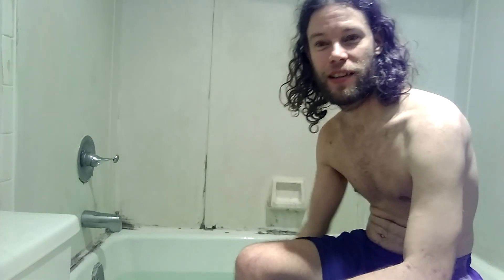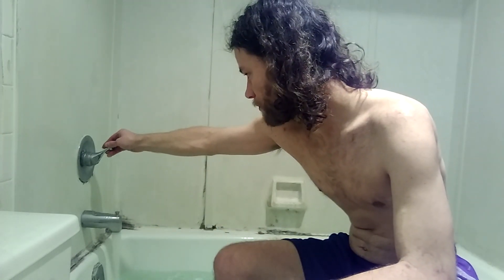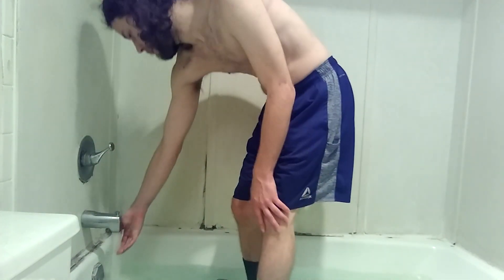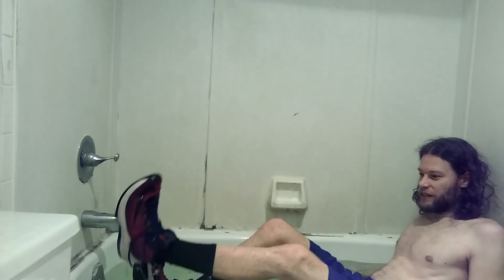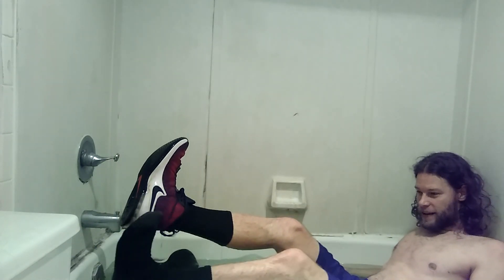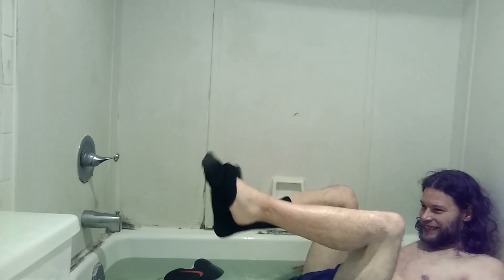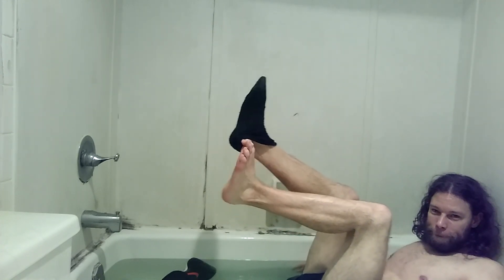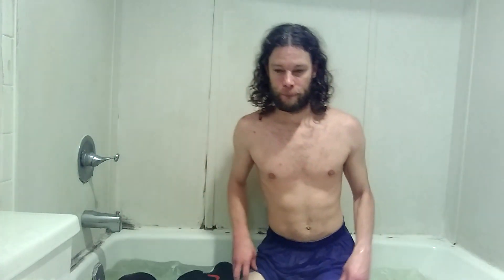Wet Shoes And Socks Challenge